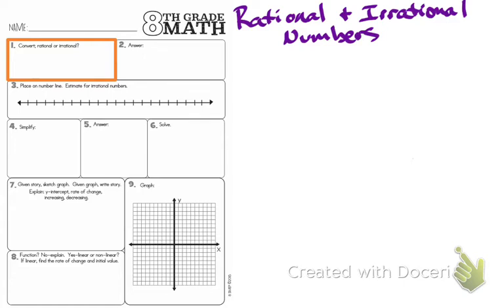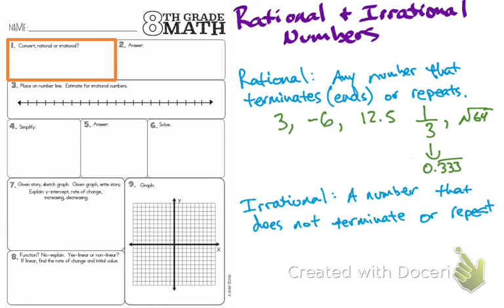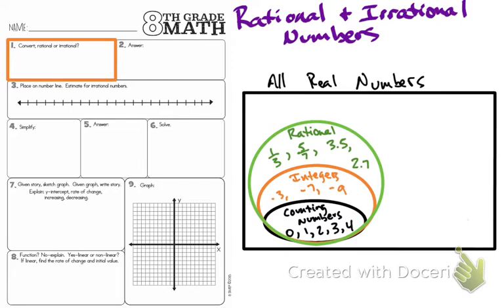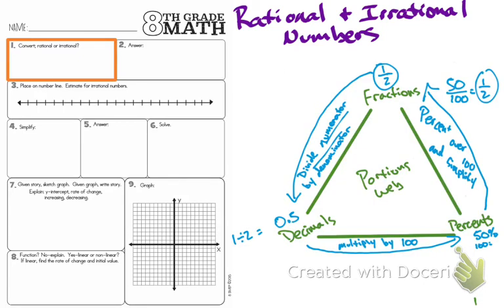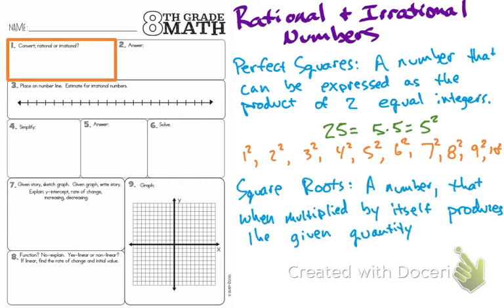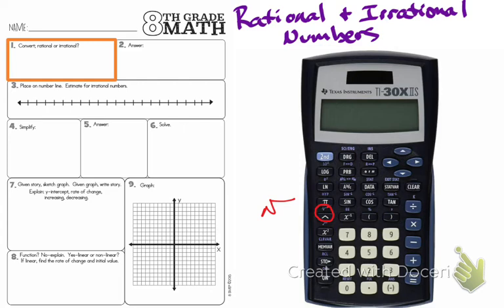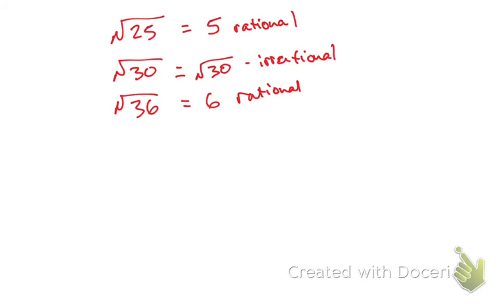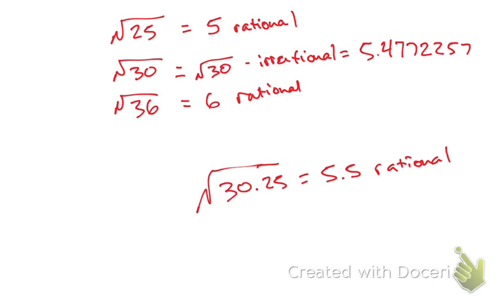Mt Math Weekly Review Tutorial Q1 (8th Grade)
Tutorial for Question 1 of Daily Review (8th Grade).

0:00 Introduction
0:56 Definitions of Rational and Irrational Numbers
3:49 Categories of Rational and Irrational Numbers
6:18 Converting Between Different Forms of Numbers
7:38 Perfect Squares and Square Roots
10:10 Using Calculator to Find Roots
11:51 Roots and Irrational Numbers
12:41 How to Write Roots of Irrational Numbers
14:36 Are all Non Perfect Squares Irrational?